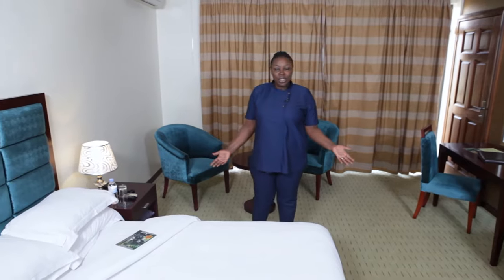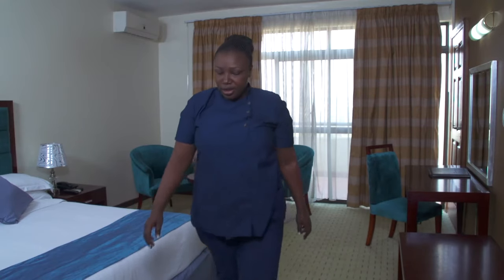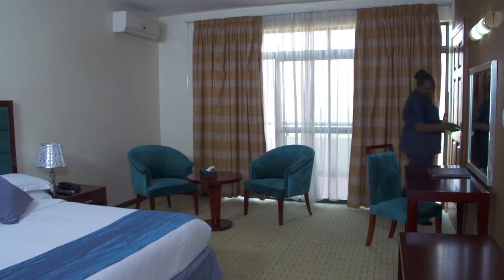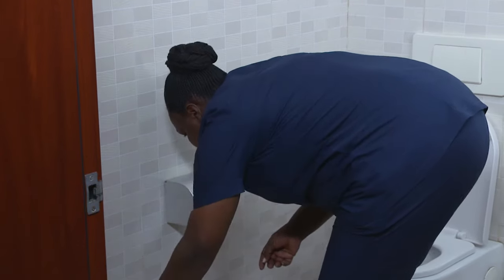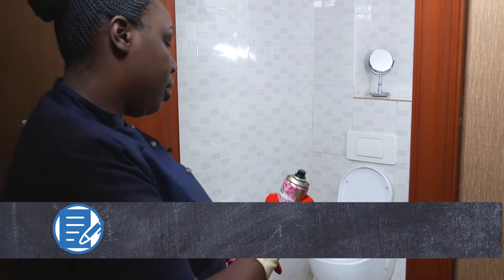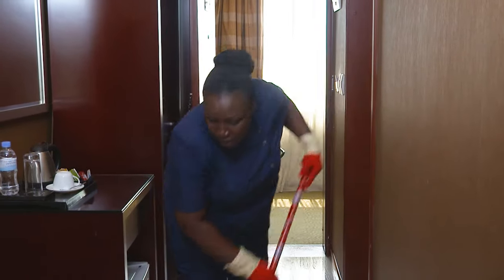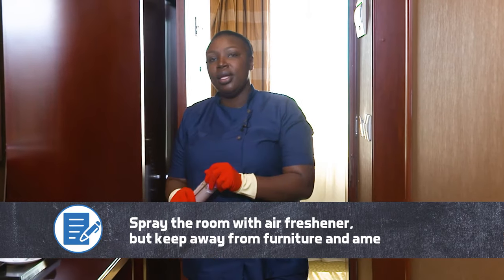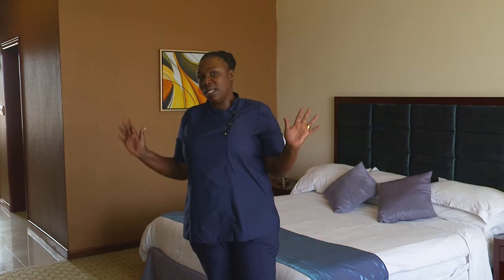Housekeeping - Level 3 - Cleaning of a vacant room